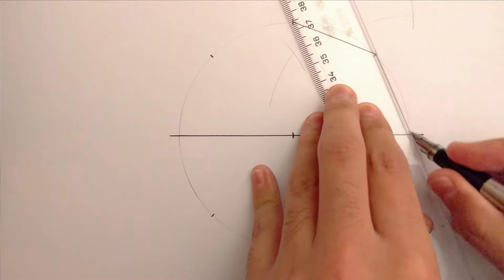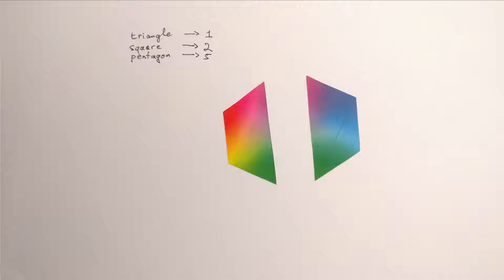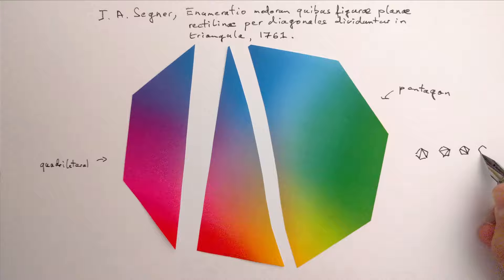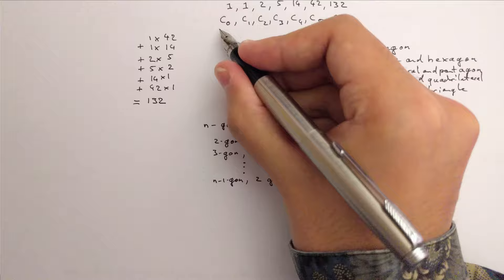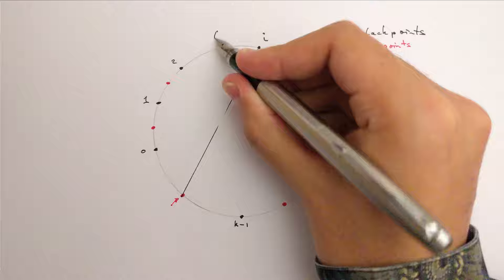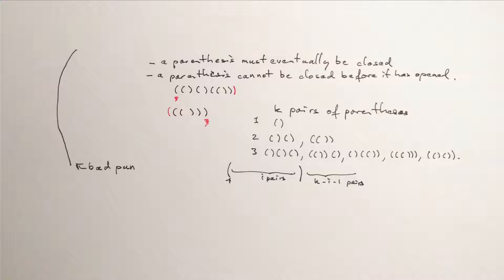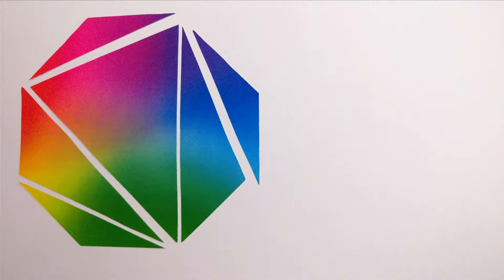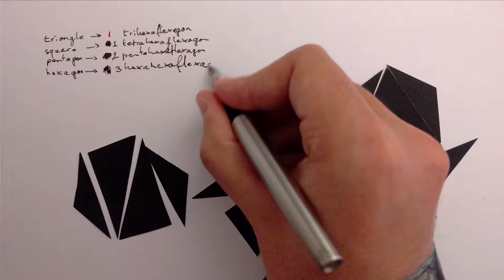On the Catalan numbers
Historical remarks:
The solution in terms of factorials was given by Euler [5] before Segner [11] gave the recurrence. The remark in Catalan's paper [1] is about parenthesizings of products. I don't know exactly when his name started being associated to these numbers; in 1962 they apparently still didn't have a name [15]. For matchings see [4, 9, 12]. Stanley has collected a long list [13, 14] of combinatorial interpretations; this is where I found the benzenoid example.

Acknowledgements:
This video was largely prompted by watching Sally Le Page's Sofa Science series, especially [2, 8]. It is heavily inspired by the work of Vi Hart, in particular [6], without which I would not know about hexaflexagons, and [7]. I thank GreeningGalaxy, Iskierka, and UmbralRaptor for providing helpful advice for this video; I thank Sally Le Page for answering a question about citations, and, of course, I thank the OEIS.

Hints:
1. triangulation ↦ tree: the inner vertices of the tree are the triangles.
tree ↦ parenthesizing: parse tree.
parenthesizing ↦ parentheses: parenthesize only second factors and all second factors, e.g., a(b)(c) for (ab)c. See [15].
parentheses ↦ rook path: '(' ↦ right, ')' ↦ down. See [3].
2. Count structures with n pairs and k hairpin loops (ignoring unpaired bases). Equivalently, that's n pairs of parentheses with k times "". You'll get Adding unpaired nucleotides (one per hairpin loop, and the remaining ones wherever), get Sum over the number of hairpin loops
3. Count triangulations that have 3-fold symmetry, and those that have 2-fold symmetry: observe that the centre is either on an edge or inside a triangle. Use that to get Take care of mirror symmetry similarly. You'll get
and think of the correspondance between triangulations and trees.

Bonus question: both are described as counting flexagons. What's going on here? Is there a sense in which the Catalan numbers themselves would count flexagons? (I have not looked into this; the answer may turn out to be obvious, or the question may turn out to be uninteresting).

References:
[1] Eugène Charles Catalan. Note sur une équation aux différences finies. Journal de Mathématiques Pures et Appliquées, 1(3):508–516, 1838.
[2] Alex Dainis and Sally Le Page. Sofa Science with Alex Dainis (BiteScized). 2016.
[3] Henri Auguste Delannoy. Emploi de l'échiquier pour la résolution de divers problèmes de probabilité. In Compte rendu de la 18me session : congrès de Paris—1889, pages 43–52. Association française pour l'avancement des sciences, fusionnée avec l'association scientifique de France (fondée par Le Verrier en 1864), 1890.
[4] Alfred Errera. Analysis situs : un problème d'énumération. Mémoires de la Classe des Sciences de l'Académie royale de Belgique, série 2, collection in-8°, 11(6), 1931.
[5] Leonhard Euler. Letter to Christian Goldbach. 1751.
[6] Vi Hart. Hexaflexagon Series. 2012.
[7] Vi Hart. Doodling in Math Class. 2013.
[8] Vanessa Hill and Sally Le Page. Sofa Science with Vanessa Hill (BrainCraft). 2016.
[9] Andres J. Ruiz-Vargas and Emo Welzl. Crossing-free perfect matchings in wheel point sets. To appear.
[10] Cédric Saule, Mireille Régnier, Jean-Marc Steyaert, and Alain Denise. Counting RNA Pseudoknotted Structures. Journal of Computational Biology. 18(10):1339–1351, 2011.
[11] János András Segner. Enumeratio modorum quibus figurae planae rectilineae per diagonales diuiduntur in triangula. In Novi Commentarii Academiae Scientiarum Imperialis Petropolitanae, volume 7 pro annis 1758 et 1759, pages 203–209, 1761.
[12] Micha Sharir and Emo Welzl. On the number of crossing-free matchings, cycles, and partitions. SIAM Journal on Computing, 36(3):695–720, 2006. Preprint
[13] Richard P. Stanley. Exercises on Catalan and Related Numbers. 1998.
[14] Richard P. Stanley. Catalan Addendum. 2013.
[15] Dov Tamari. The algebra of bracketings and their enumeration. Nieuw Archief voor Wiskunde, 3(10):131–146, 1962. Zentralblatt
[16] Michael S. Waterman. Secondary Structure of Single-Stranded Nucleic Acids. Studies on foundations and combinatorics, Advances in mathematics supplementary studies, 1:167–212, 1978.